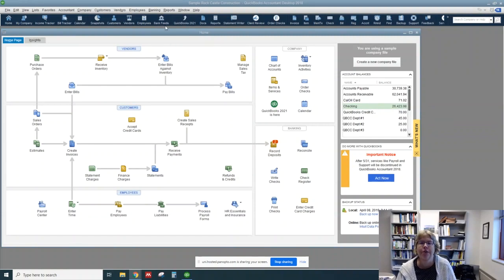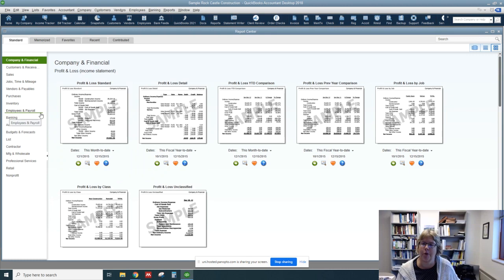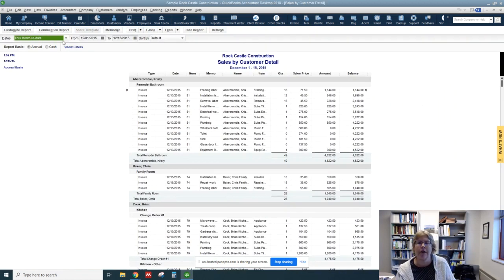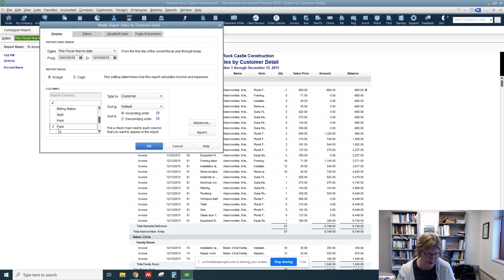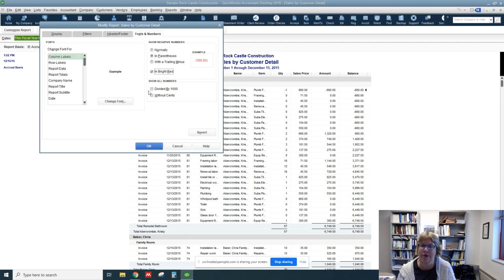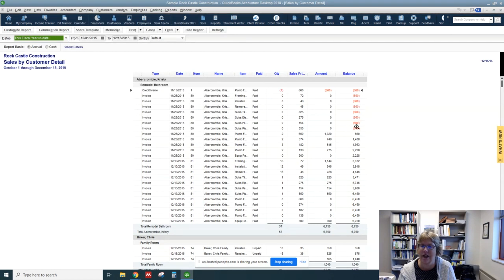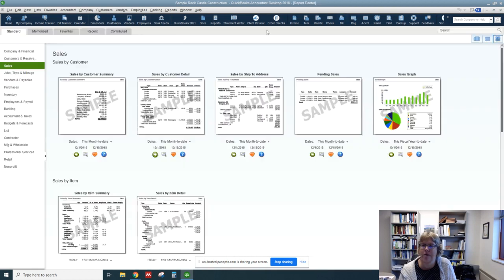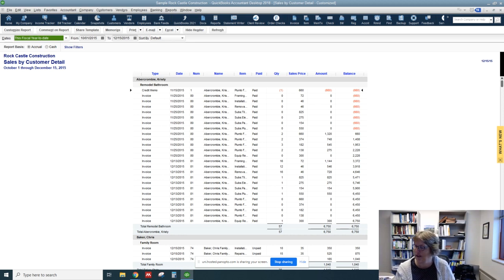Quickbooks Run and Modify Reports